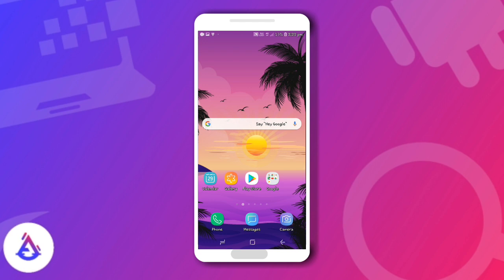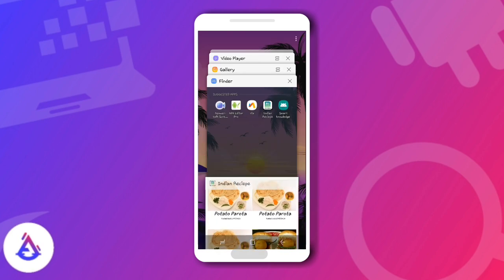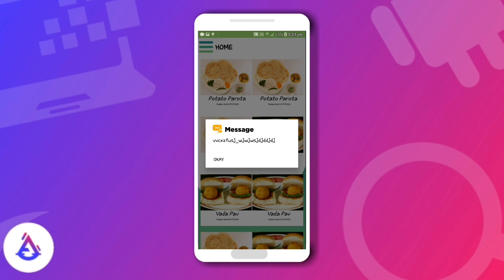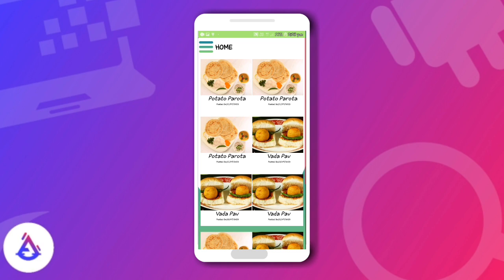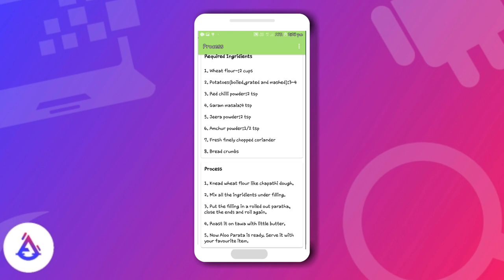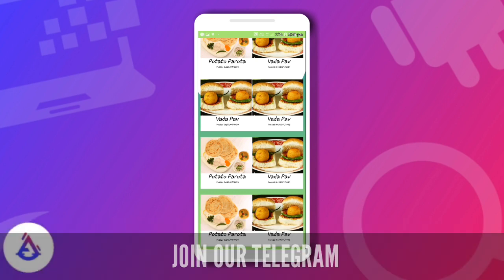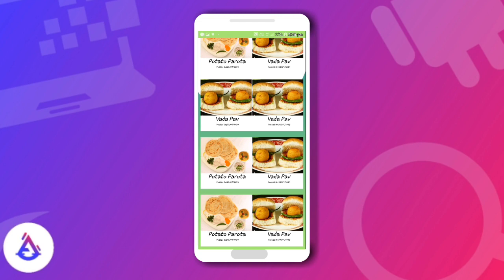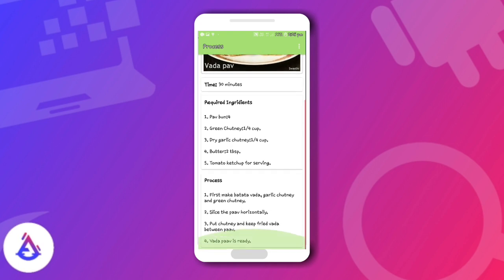Best Recipe App Aia File | Earn Daily With Admob & Facebook Ads | By Andro Tech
Hey Friends, Welcome To Andro Tech
My Name Is Harshit And Today In This Video I'm Gonna Be Show A Recipe App Aia Thus Aia is Paid For More Info Come In Whatsapp.

📱मेरे भाई अगर आपको Cheap Price मे High Quality App बनवाना है तो मुझे अभी मैसेज करे |
(इस ग्रुप में जरुर JOIN हो जाओ )
◀️About Me.▶️
Name- Harshit Chaudhary
Age- 16 Years
From Delhi, India

Don't Use My Video In Your Channel And Website Without Giving A Credit To Me And My Youtube Channel. In Case Your Will Be Subjected To Copyright.

If You Have A Copyright Issued For Your Own Content In The Video Then You Can Simply Write: A Mail To Us.